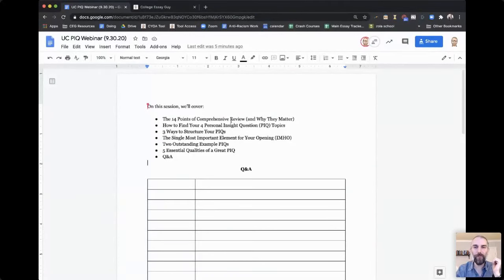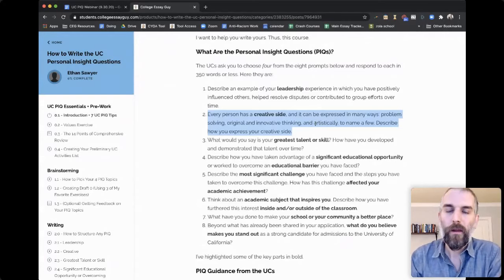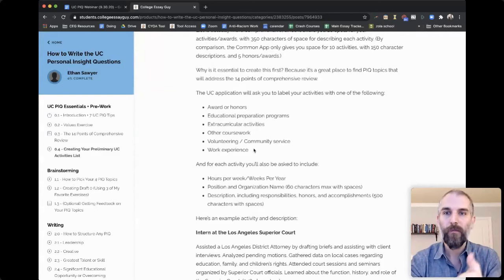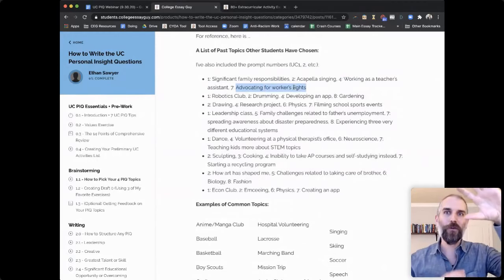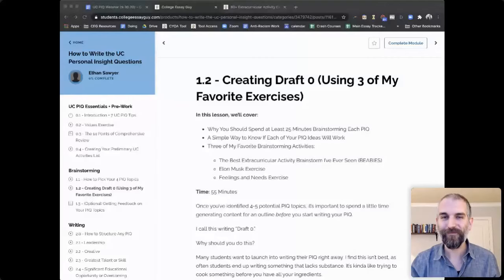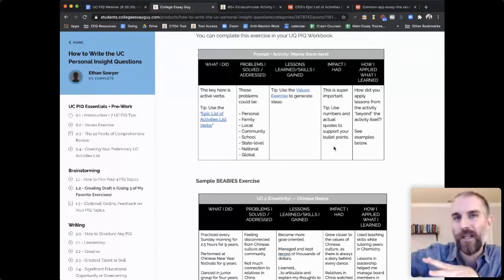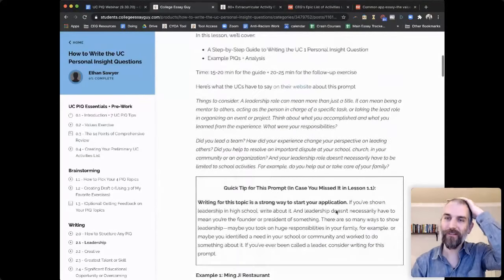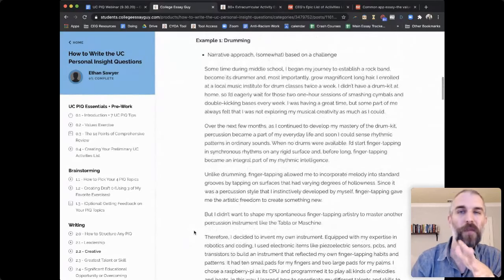Crash Course on the University of California Personal Insight Questions (Webinar)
My course How to Write the UC Personal Insight Questions, which starts October 10th

For college counselors, check out the College Essay Guy for Schools program

✋ QUESTIONS? ✋